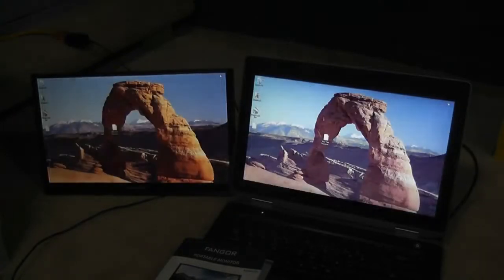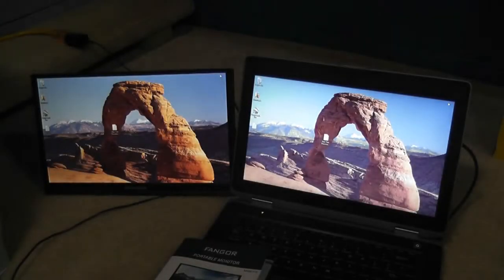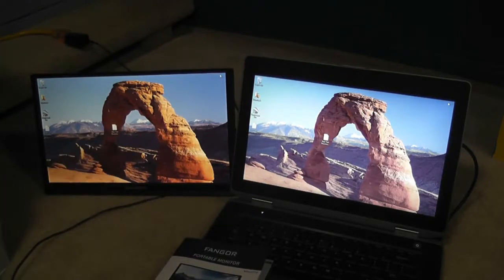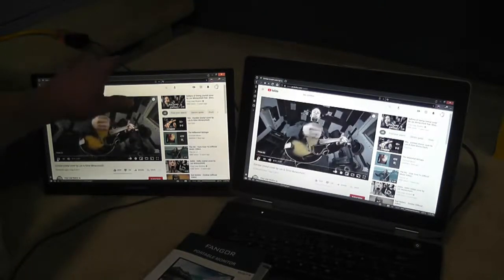Portable Monitor FANGOR 15 6 Inch Full HD 1080P USB Type C HDMI Computer Display IPS Screen Review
👉 Amazon USA